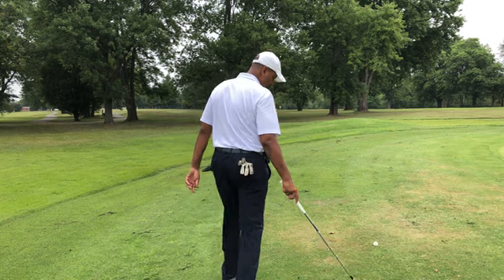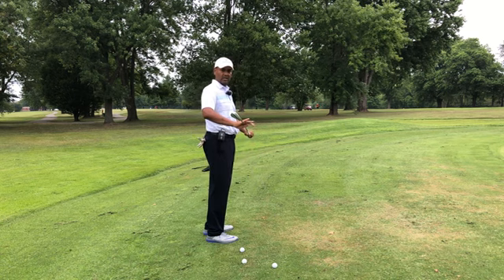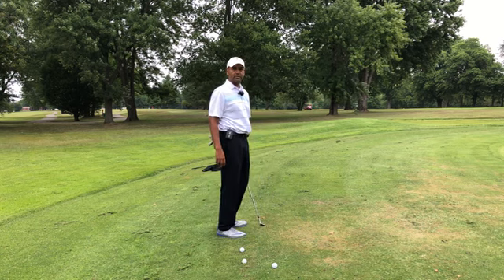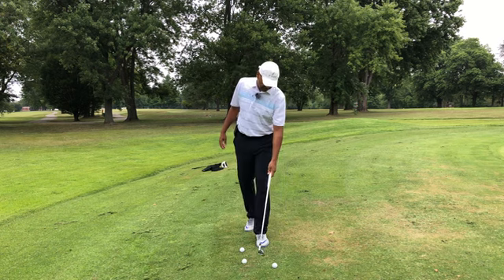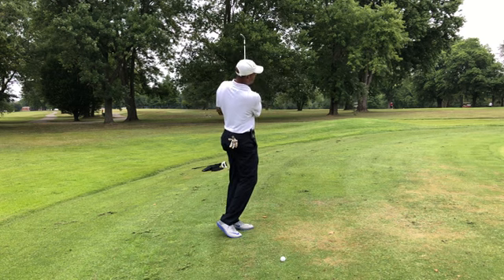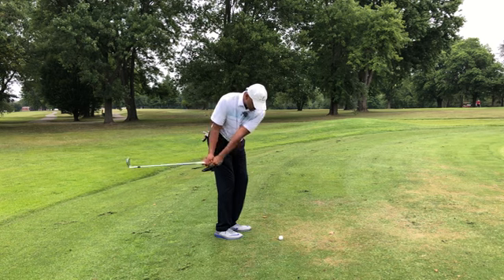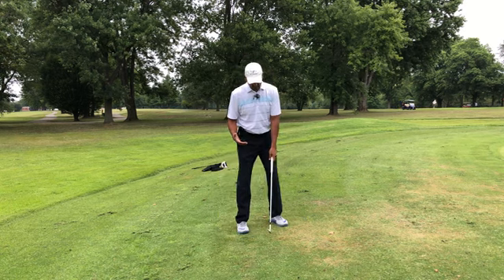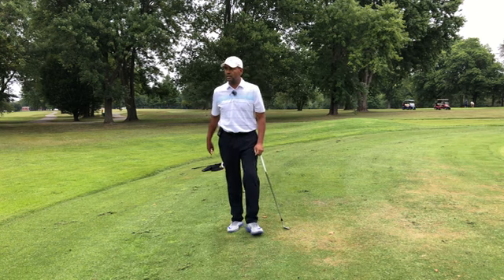How to take the club away on plane: Space & Width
In this video I discuss the importance of how to take the club away on plane with the correct spacing and width.

If we fail to maintain the proper spacing and do not create enough width in our golf swing then the result will be getting stuck and hitting slices and hooks.

Enough space off the ball needs to maintained so the club will be able to utilize that spacing on the way back down through the ball.